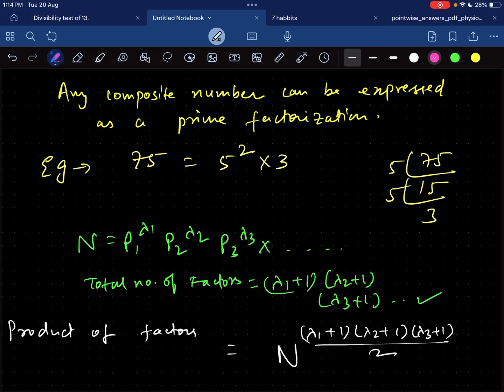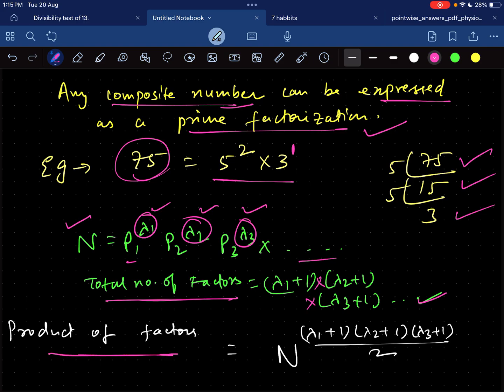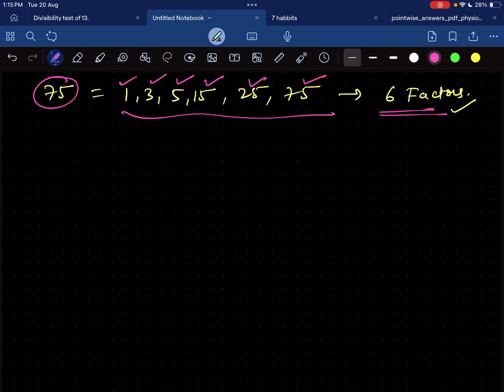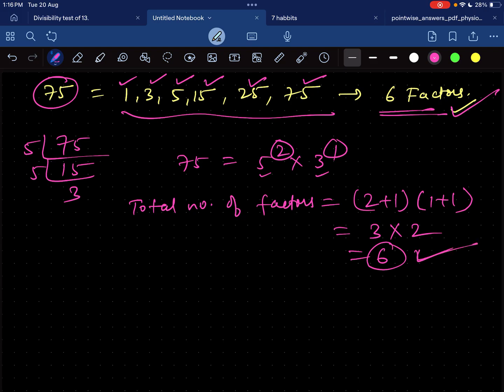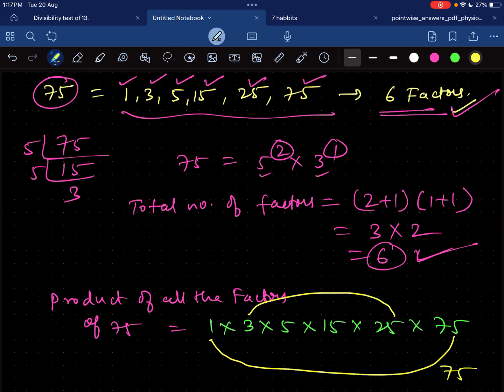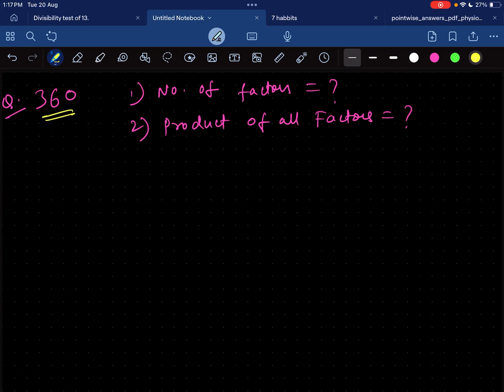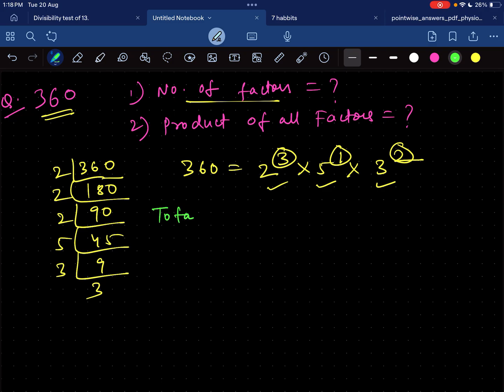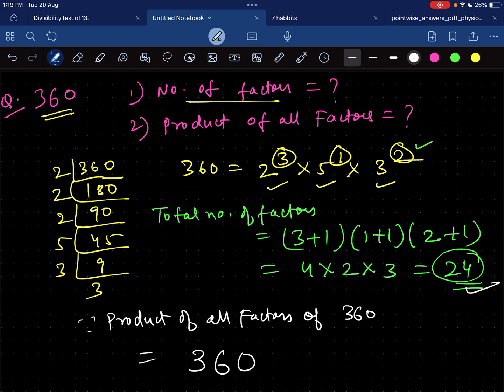Product of Factors & Total Number of Factors | Composite Number Tricks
**Description:**

Welcome to **Abhay's Logical Path**! In this video, we'll explore how to determine the **product of factors** and the **total number of factors** of a composite number—important concepts in number theory that are frequently tested in competitive exams.
0:00- Intro and basic concept
1:05- Illustration
3:21- Example problem
4:57- Thank you
- How to calculate the total number of factors of a composite number using its prime factorization.
- The method to find the product of all factors of a composite number.
- Step-by-step examples that make these concepts easy to understand.
- Important tips and shortcuts to quickly calculate factors and their products.

🔢 **Example Problems:** We’ll solve several problems to help you master the technique.
💡 **Quick Tips:** Tricks to remember the formulas and apply them efficiently in exams.
🎯 **Who Should Watch:** Students, competitive exam aspirants, and anyone looking to enhance their understanding of number theory.